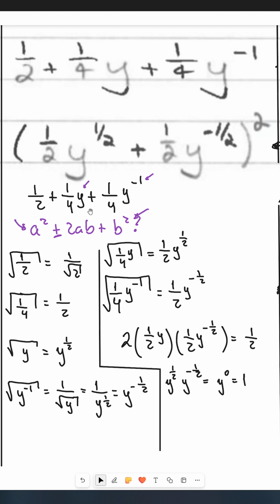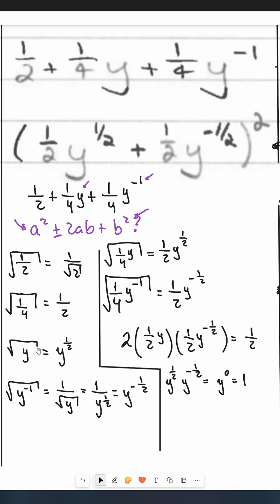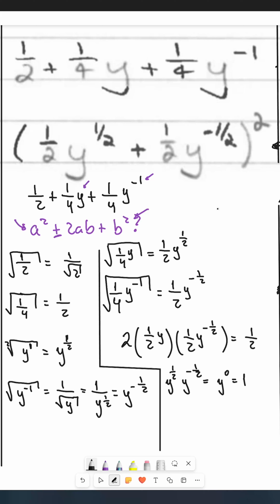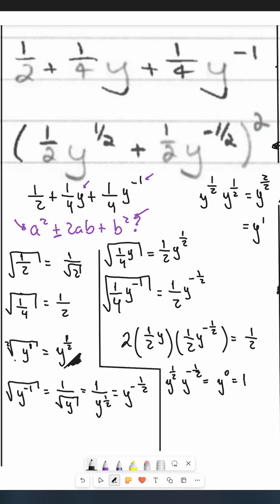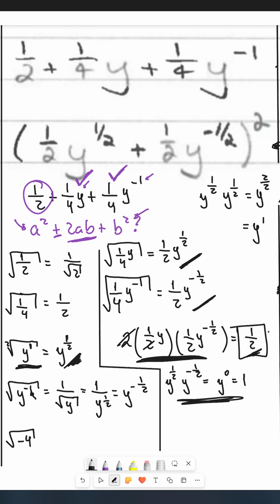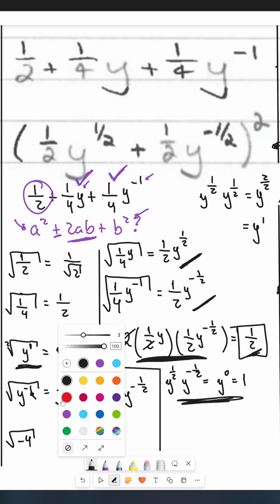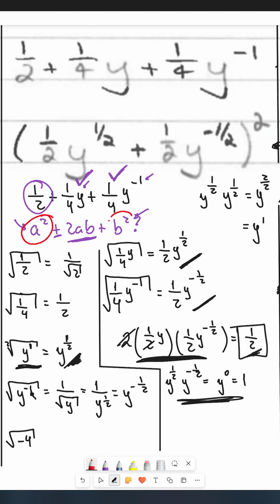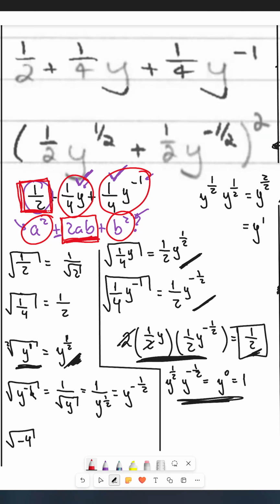Math help - Factoring perfect squared trinomials